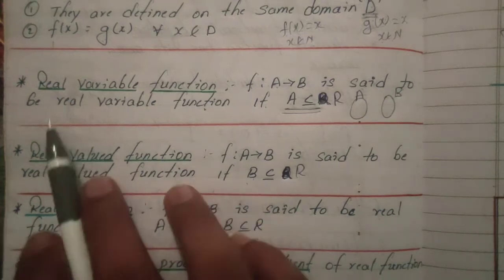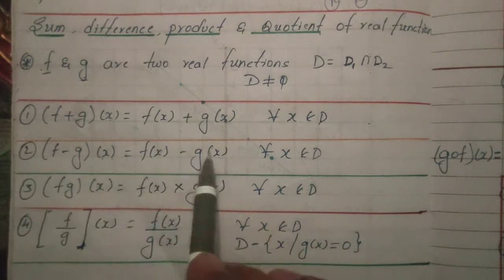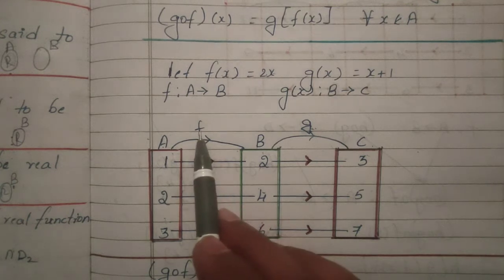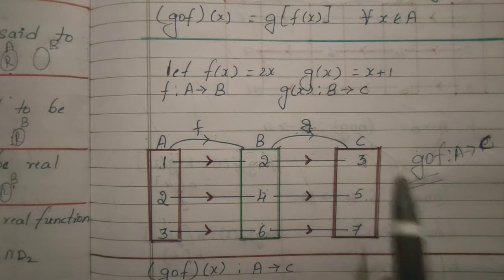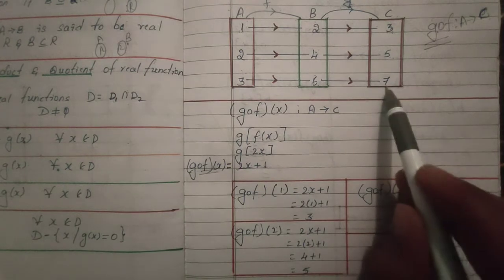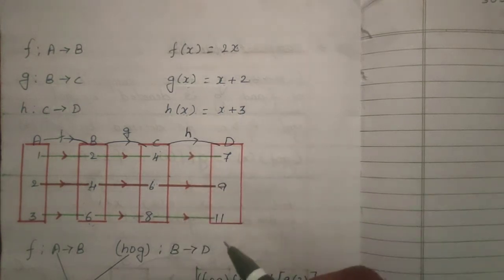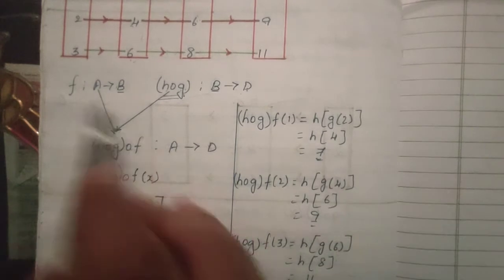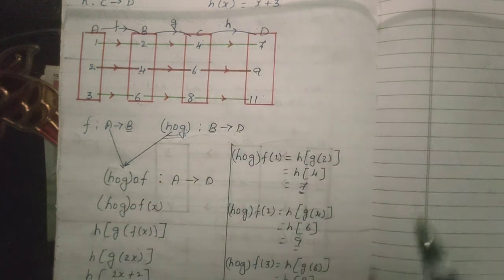AIM 4 INVERSE FUNCTION